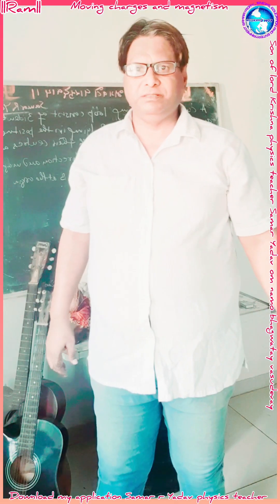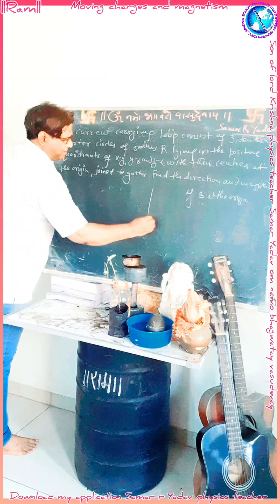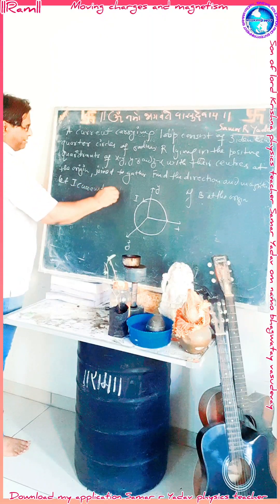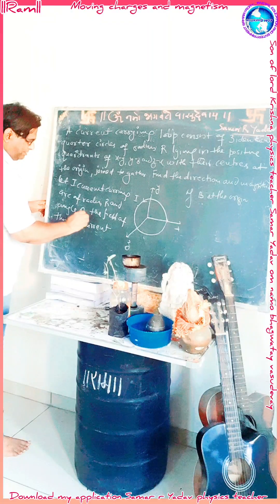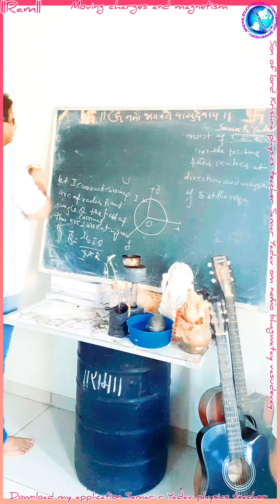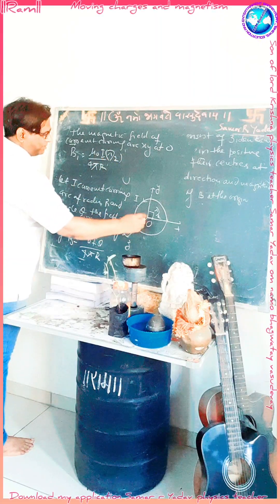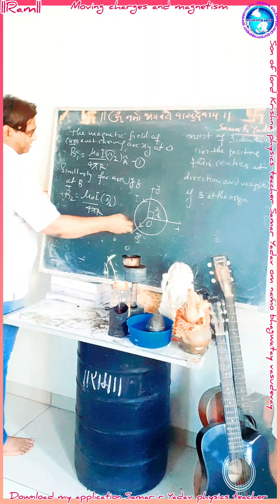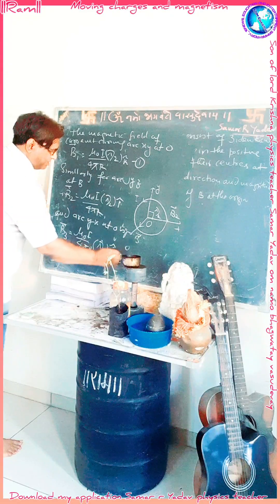13 July 2023 Moving charges and magnetism numerical IITJEENEET NCERT sonoflordKrishnasamaryadav